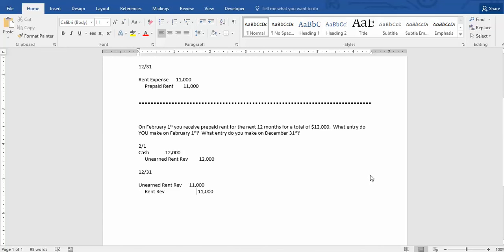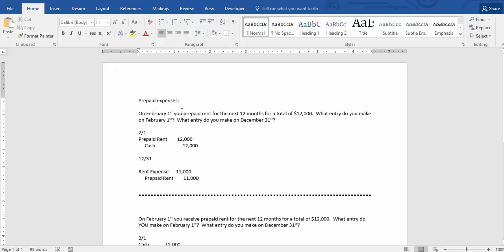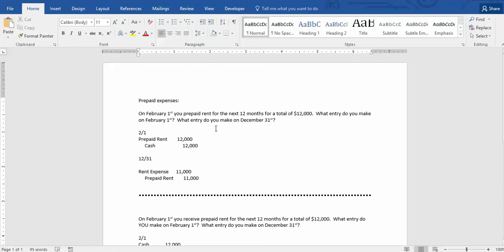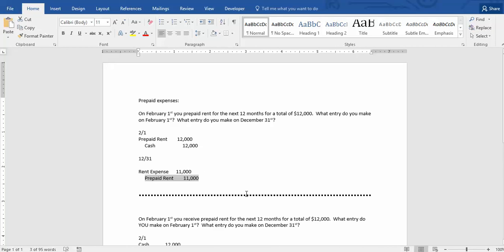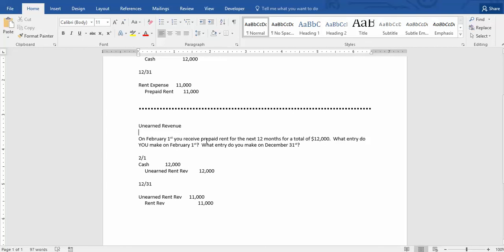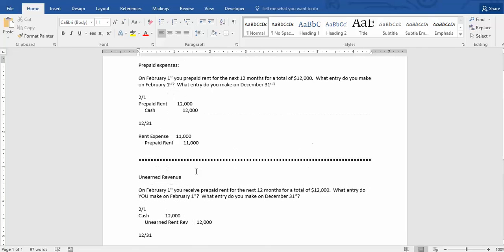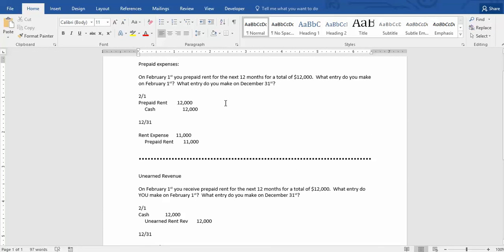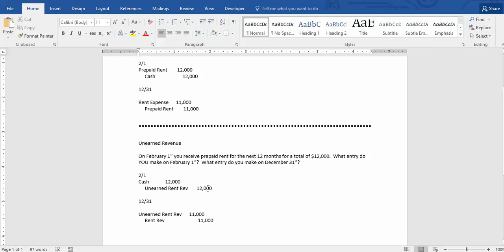Chapter 9 Unearned Revenues Prepaid Rent